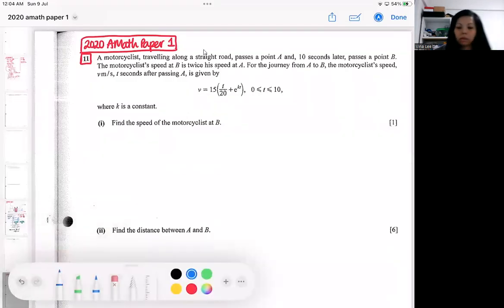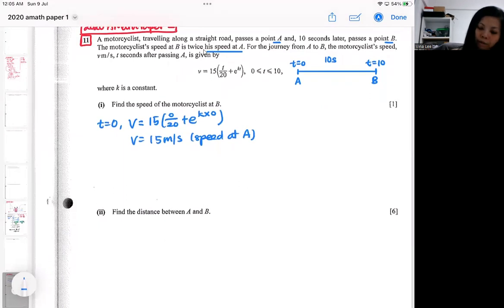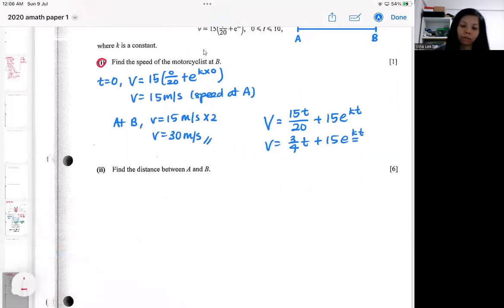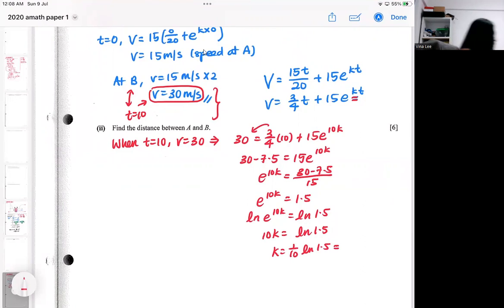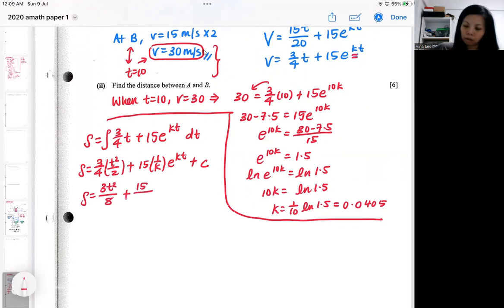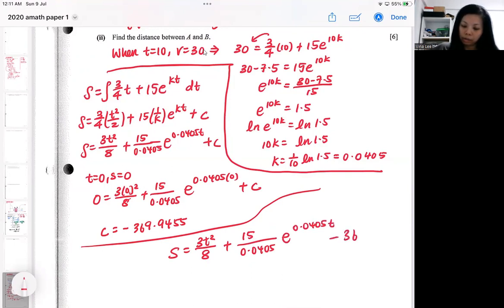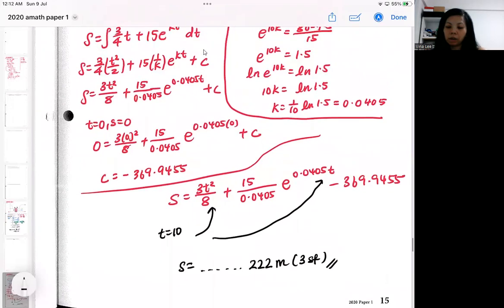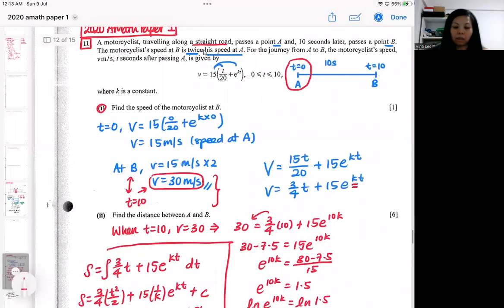olevel 2020 AMP1 Q11 kinematics